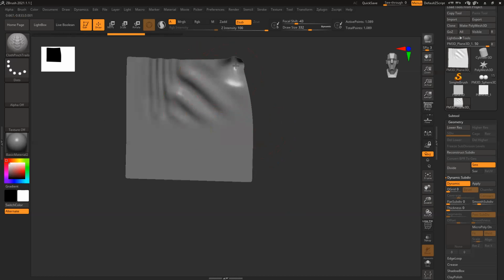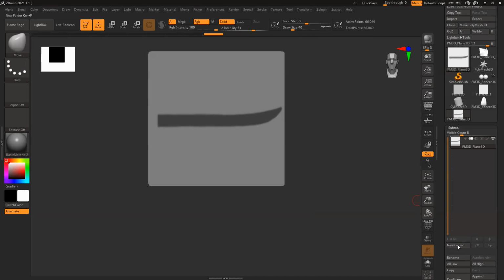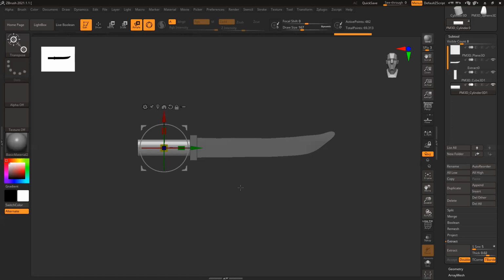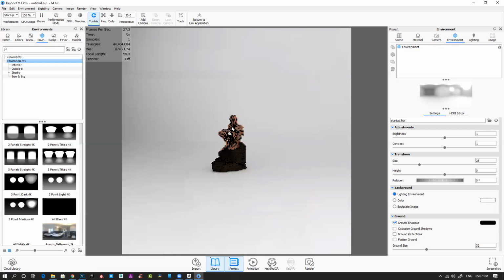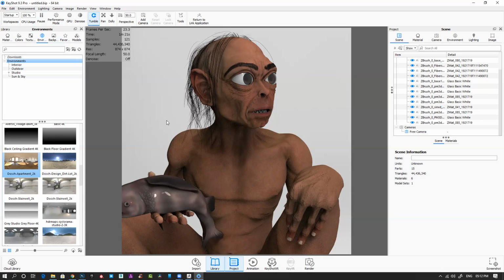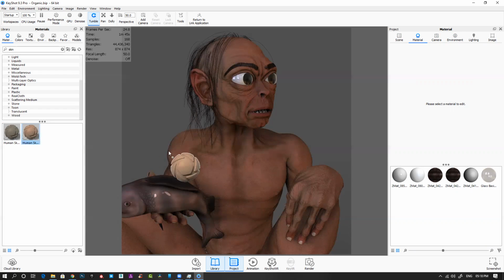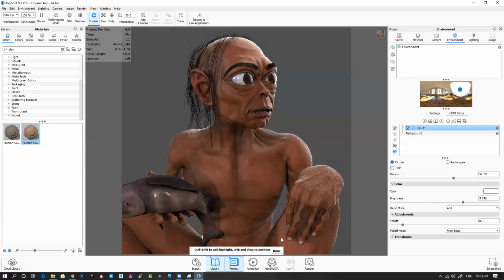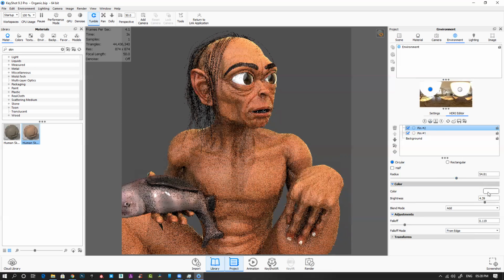2020 12 09 16 48 24 Gollum 79663650684